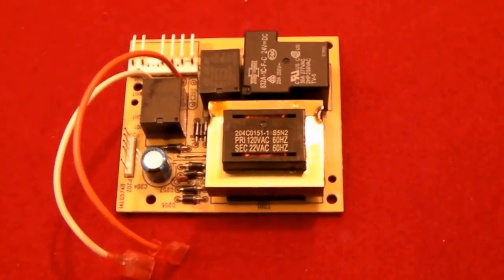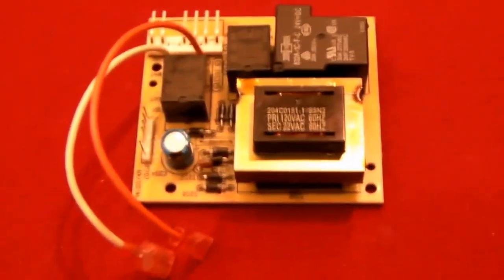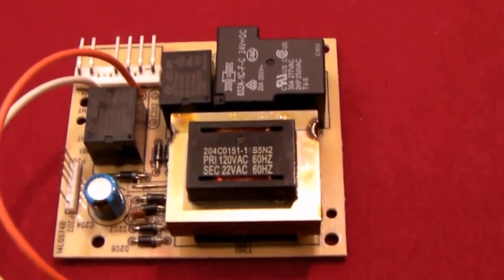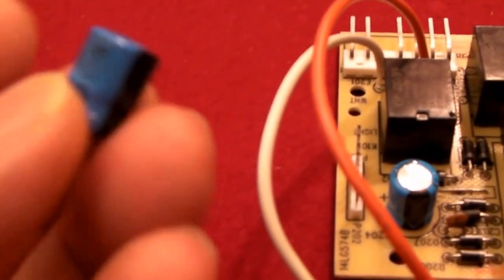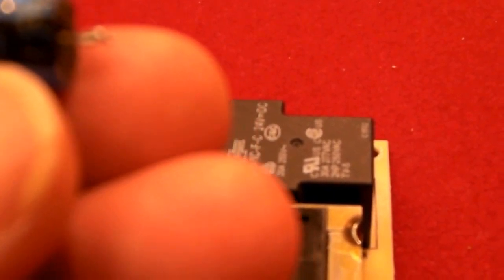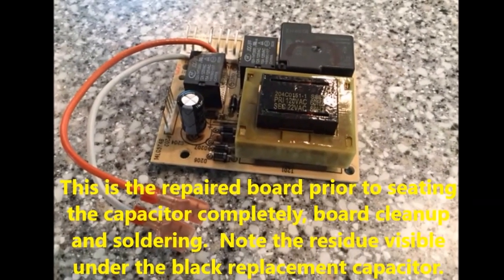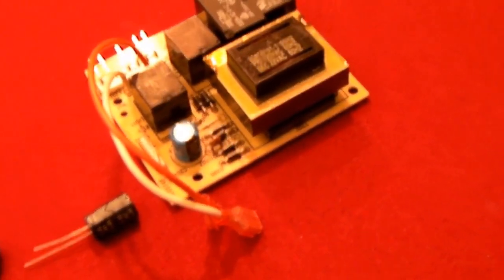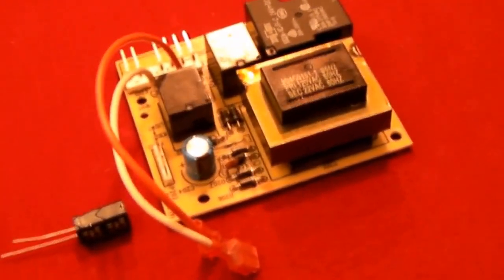Liftmaster Raynor Chamberlain Garage Door Opener Receiver Logic Board 41AC075-2S Fixed for $1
How I fixed Raynor, Chamberlain, Liftmaster garage door opener power supply on 41AC075-2S Receiver Logic Board for less than $1

For cash back on your online purchases sign up with TopCashBack thru this referral
Then link from TCB to your AliExpress account or other online merchants for additional cash back on your purchases.